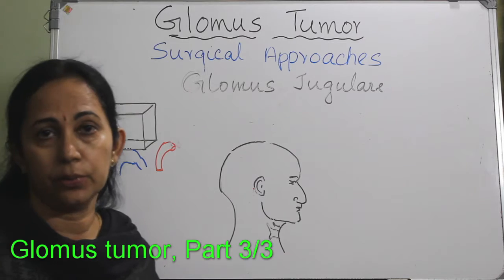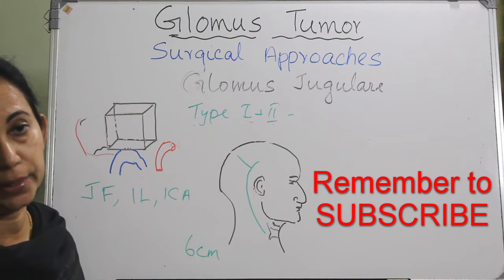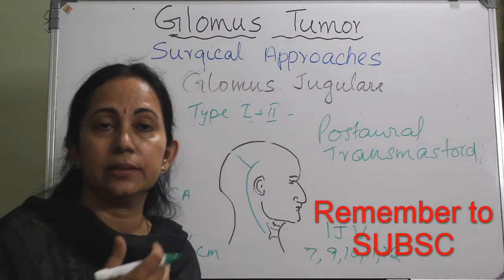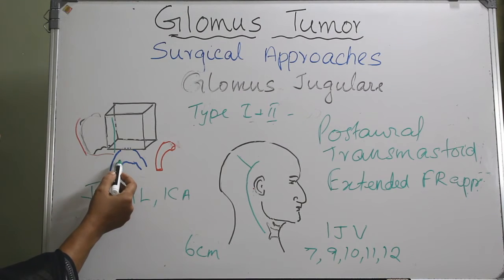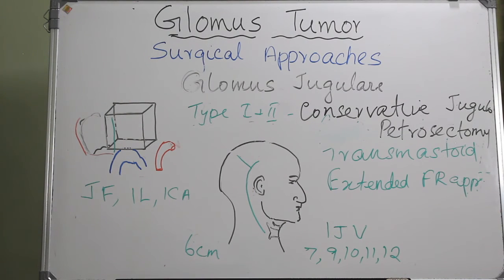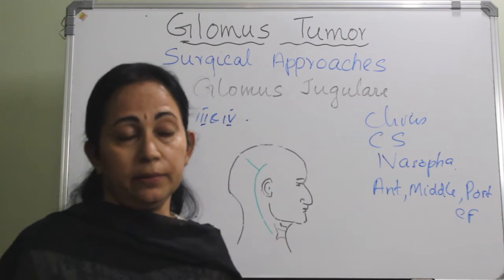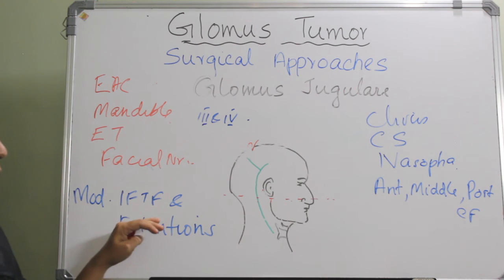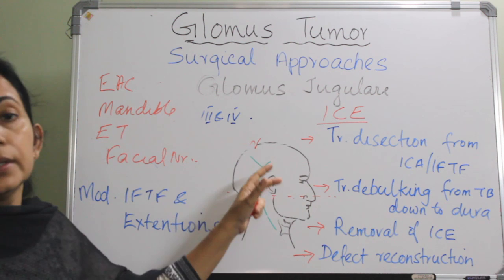240.Glomus Jugulare Tumors Treatment